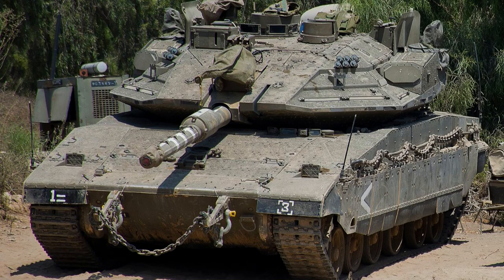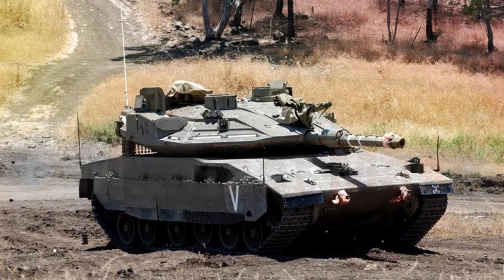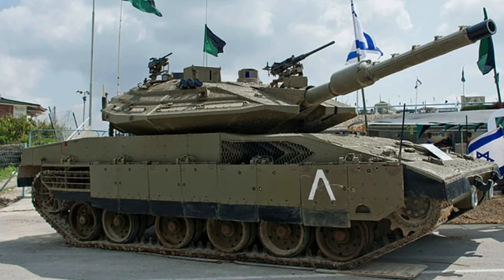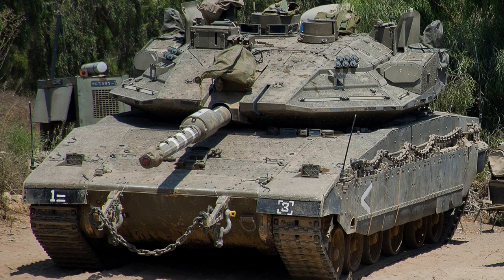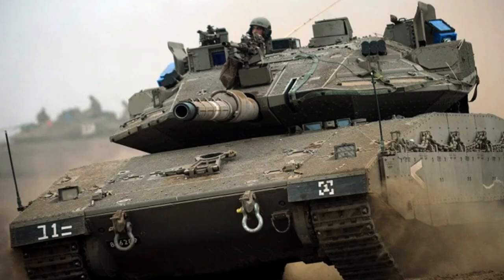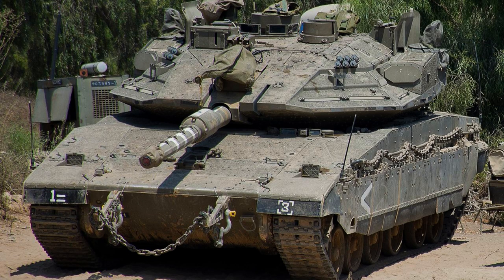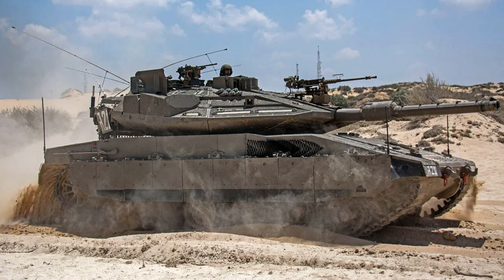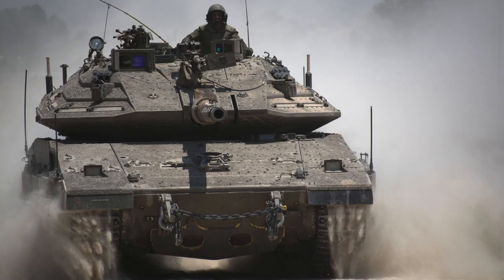Merkava Mark 4 Main Battle Tank (Israel)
This educational video provides a comprehensive overview of the Merkava Mark 4, a main battle tank (MBT). It explores the vehicle's features, capabilities, and historical significance. The video covers the vehicle's origins, development, purpose, and role on the battlefield. It discusses the Merkava Mark 4's mobility, protection, firepower, and communication systems. Archival footage and real-life examples showcase the vehicle in action, highlighting its effectiveness and versatility. The video aims to expand viewers' knowledge and appreciation of this iconic MBT while emphasizing that it is for educational purposes only and does not endorse any specific military or political agenda.

I also discuss the world-renowned LAHAT anti-tank guided missile launched by the 120 mm guns on the Merkava tanks.